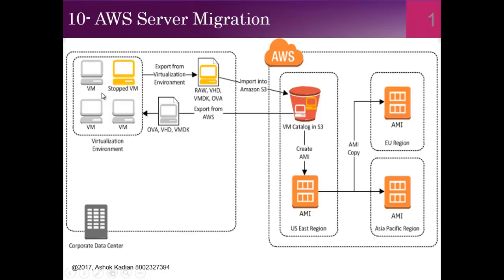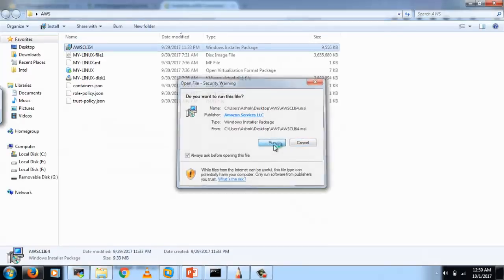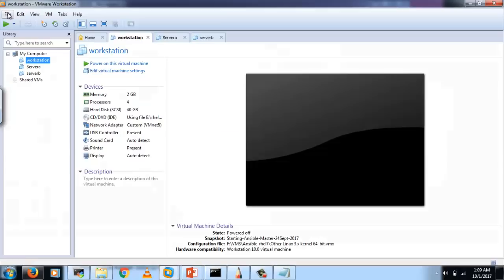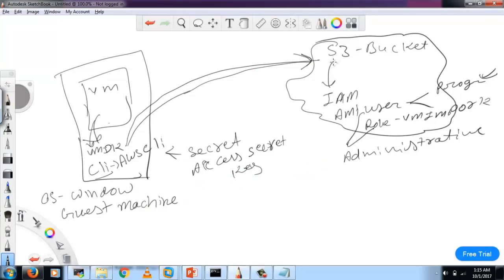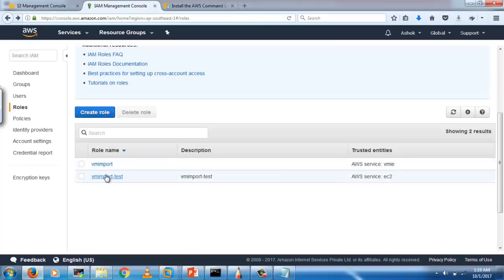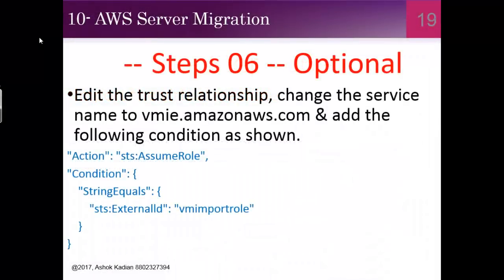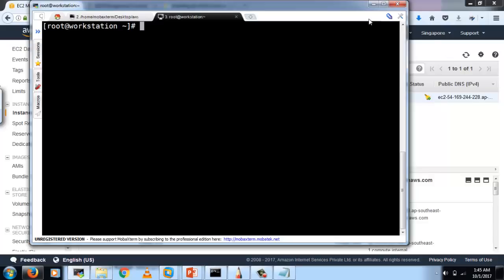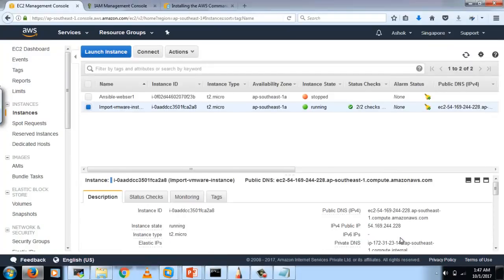How to migrate on premise vm to amazon aws cloud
In this video you can learn how to migrate on premise virtual machine to Amazon AWS cloud.

image-import.html

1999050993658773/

What is AWS?
-IaaS -Compute
-Storage
-Networking
-Database
-DNS
-Global Data Centers AWS vs. Linode/ Digital Ocean
-IaaS vs. VPS Benefits of AWS
-Highly Scalable
 -TCO is Generally Lower Than Private Infrastructure
-Highly Reliable for Price Point -Centralized Billing and Management Problems with AWS -Lock In -

Learning Curve
-Building Correct Infrastructure -Cost Adds Up… Pricing of AWS
-Compute Pricing -Storage Pricing -Bandwidth Pricing -Interaction Pricing Migrating to AWS
-Can Be As Simple As A Normal Migration
-For Full Benefits You May Need To Reimagine/ Rebuild Entire Architecture Certification / Education